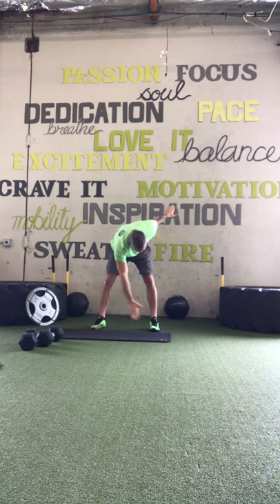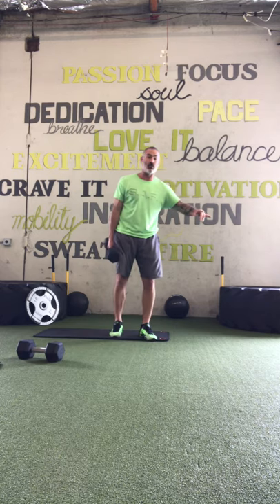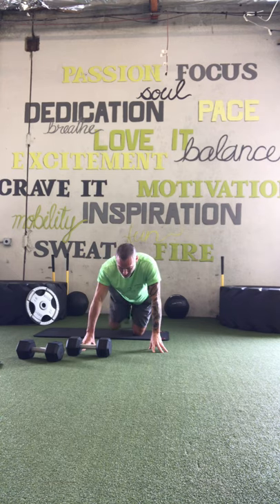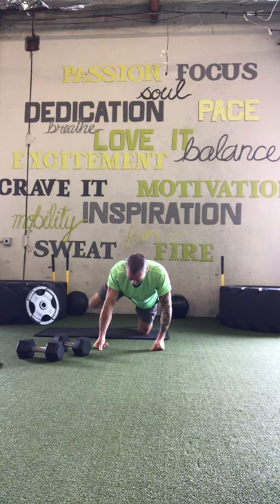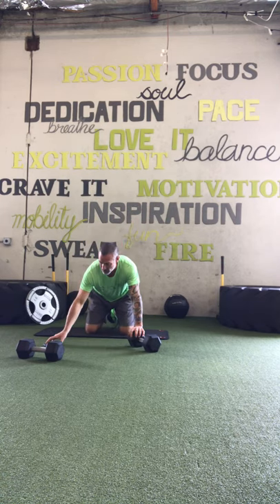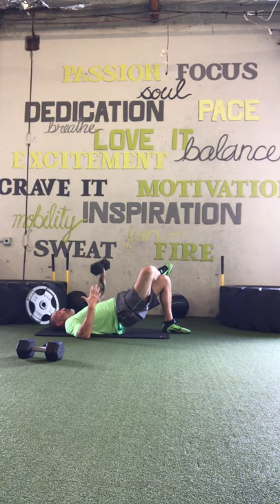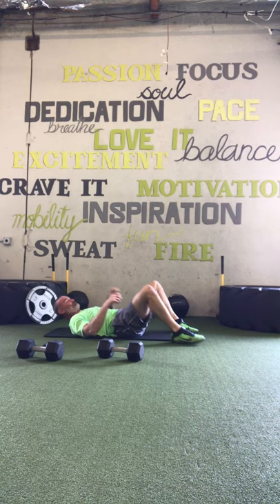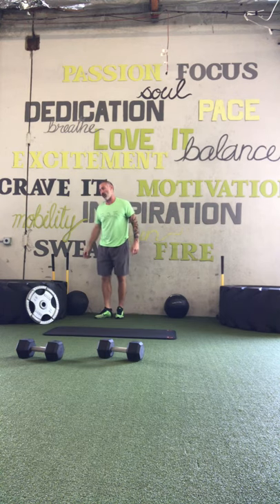S.A.F. Live Online workout 39